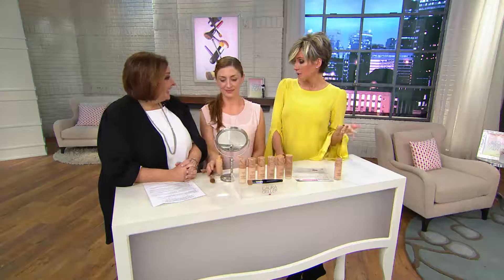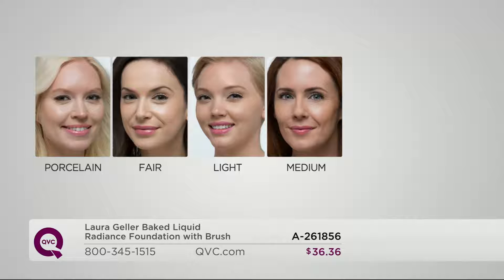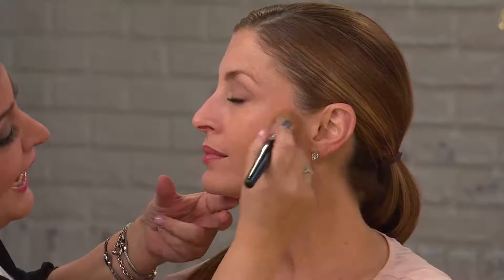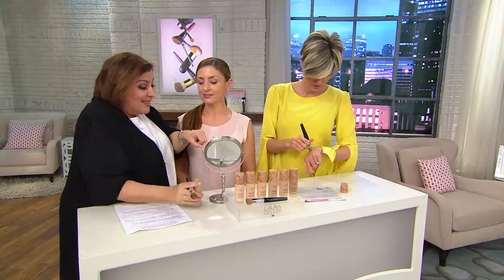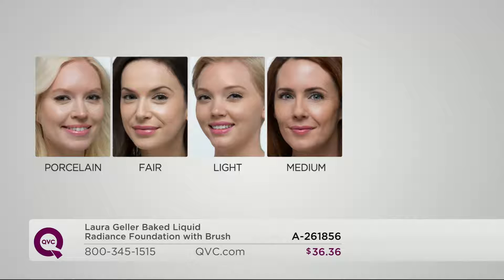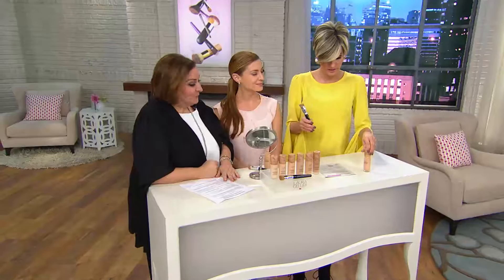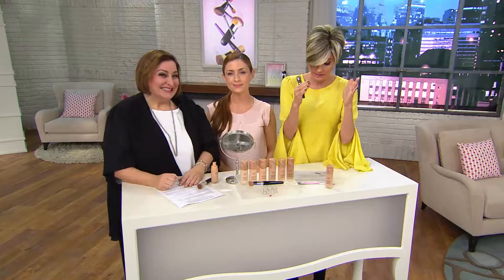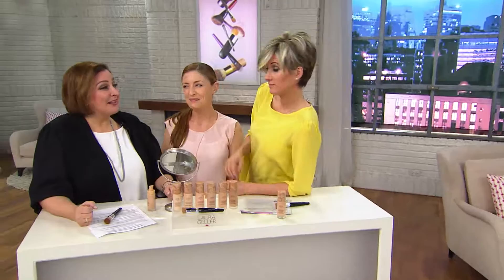Laura Geller Baked Liquid Radiance Foundation with Brush